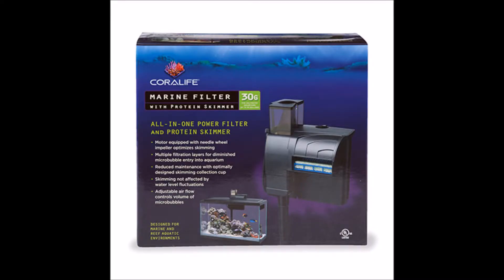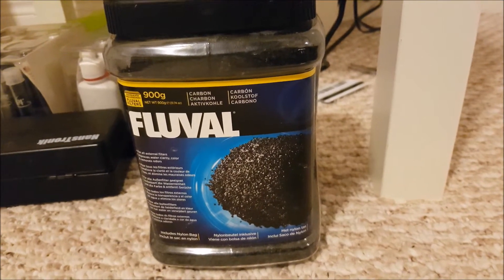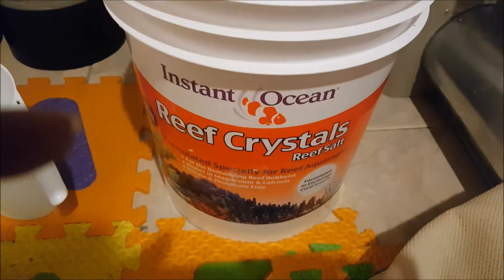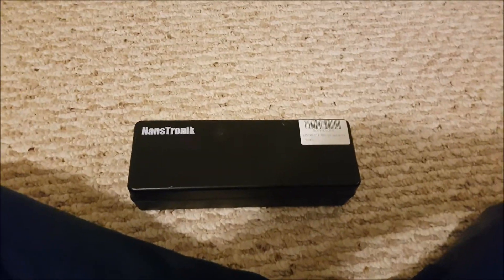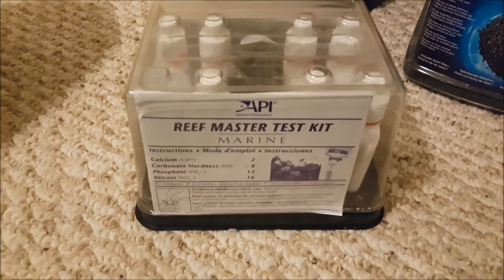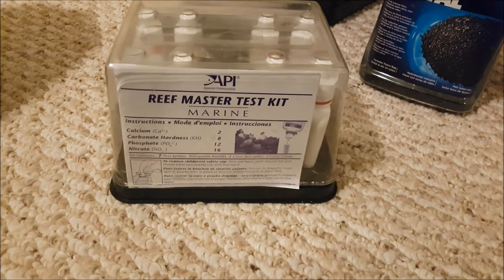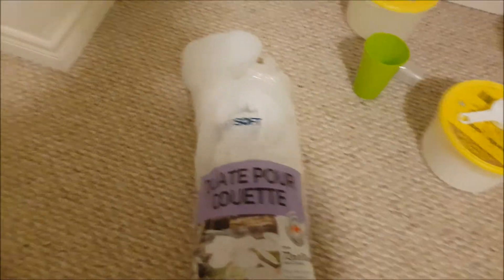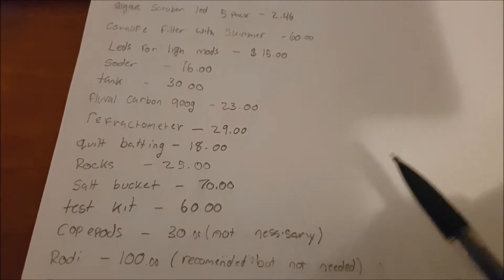You CAN Afford A Reef Tank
Some great cost saving tips when starting up a reef tank